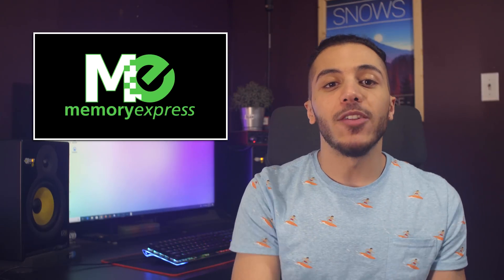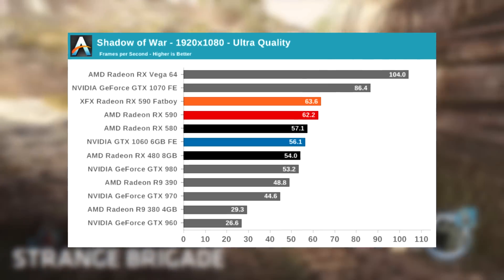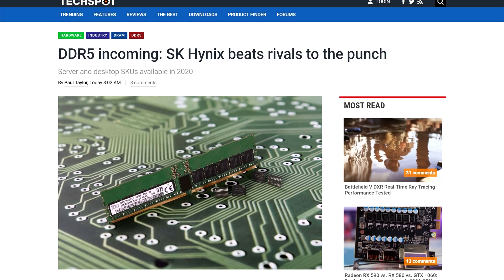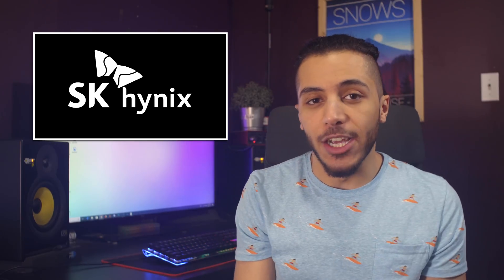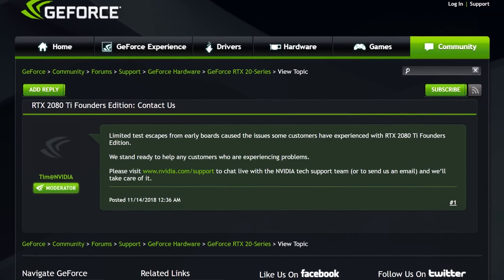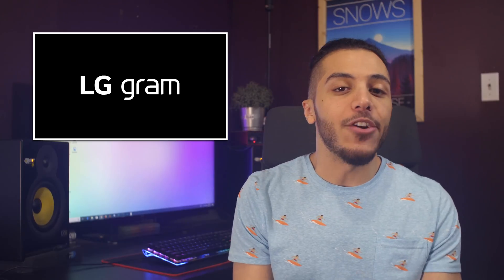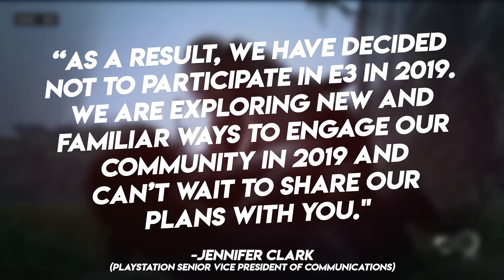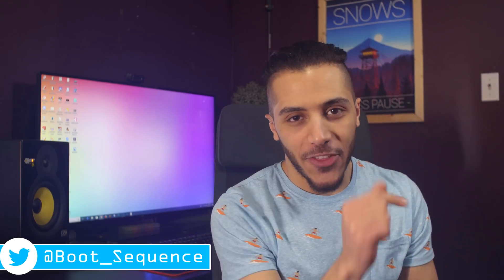Nvidia Admits 2080 Ti Quality Issues! DDR5 Incoming and More.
Nvidia Admits their 2080 Ti’s have Quality assurance issues, SK hynix shows us the first DDR5 sticks, RX590 is released, the LG GRAM might see a 17 inch version and E3 will be Sony-less.

TODAY'S DOSE OF TECH NEWS SOURCES
About Boot Sequence:
Snows and the rest of the Boot Sequence team are here to bring you the latest breaking Tech News. Featuring the latest tech, product launches, trends rumours and more. Boot Sequence is your tech vlog to stay in the know.